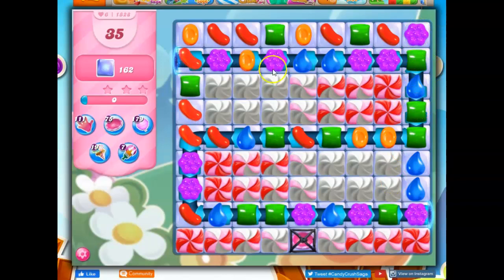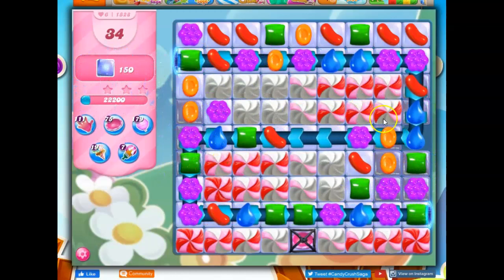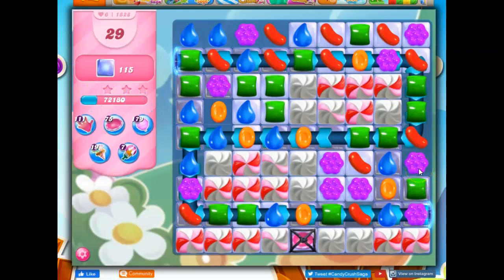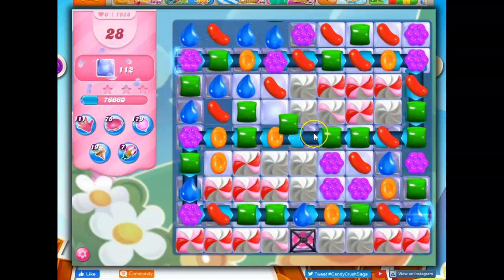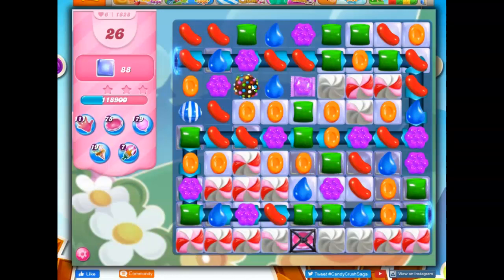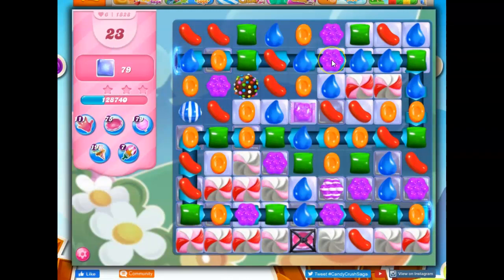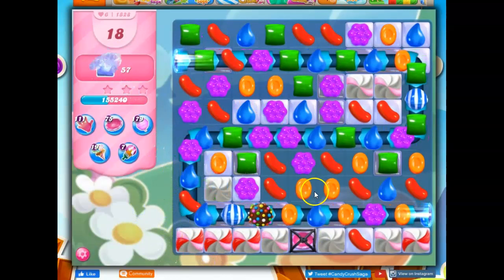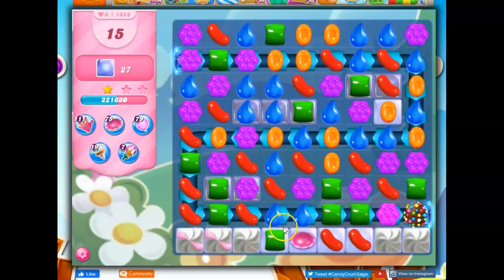Candy Crush Level 1828 Talkthrough, 35 Moves 0 Boosters